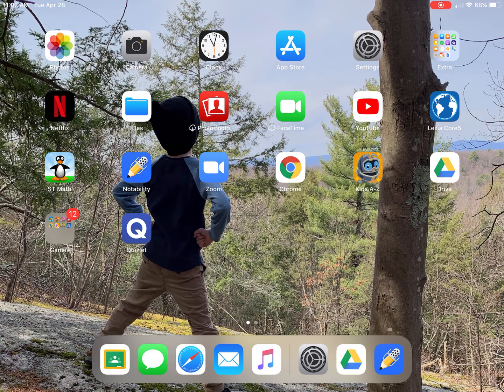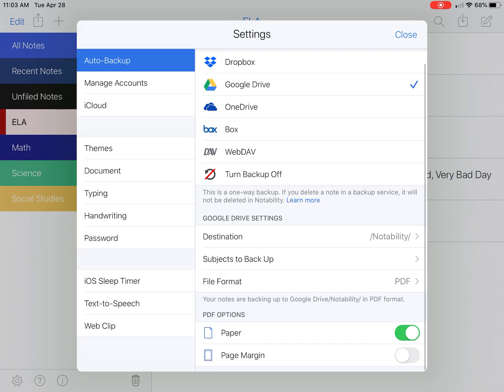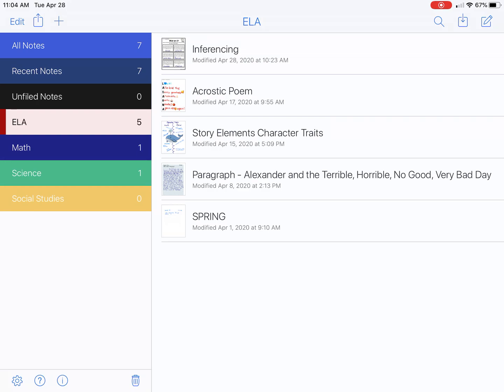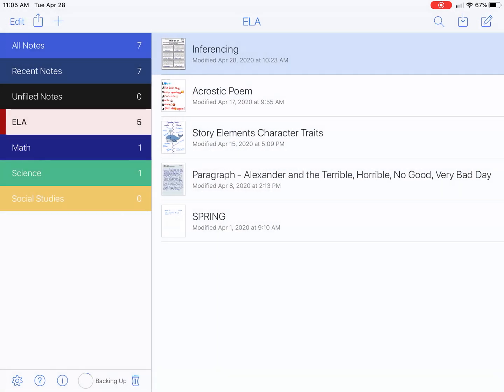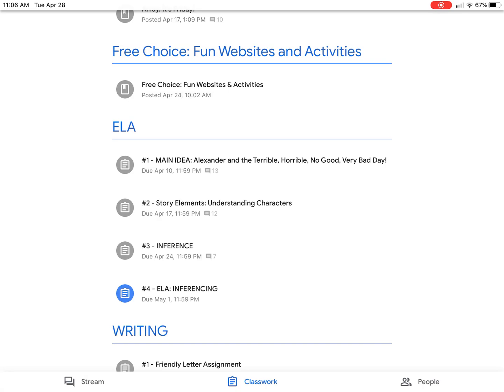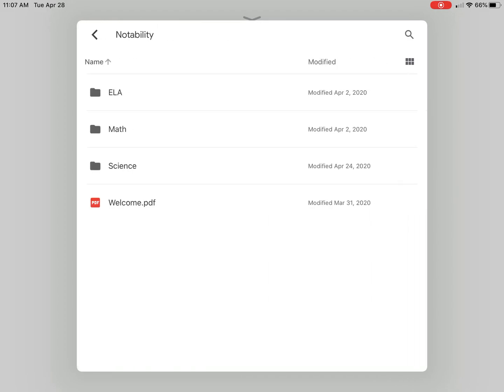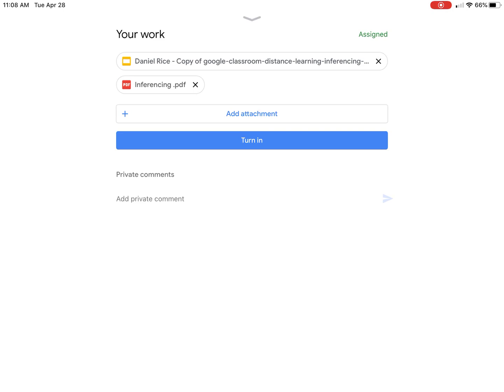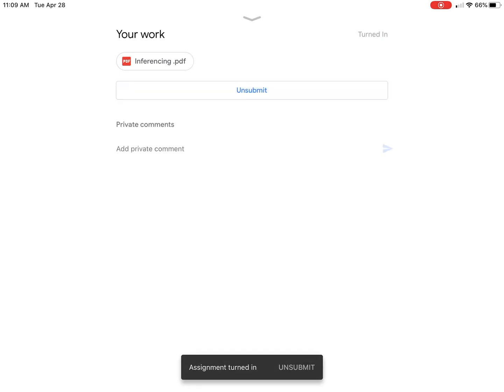How to Attach Notability Assignments in Google Classroom by Mrs. Rice